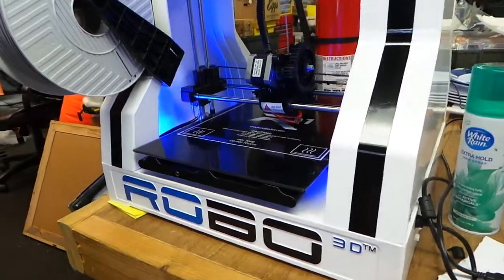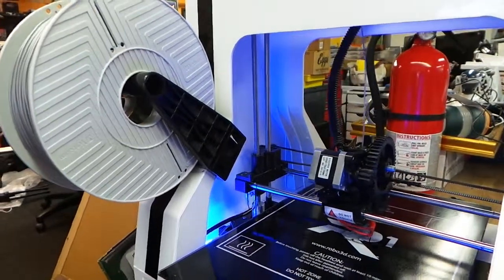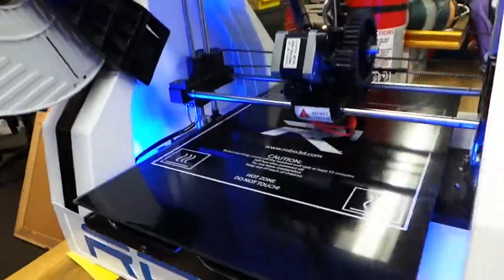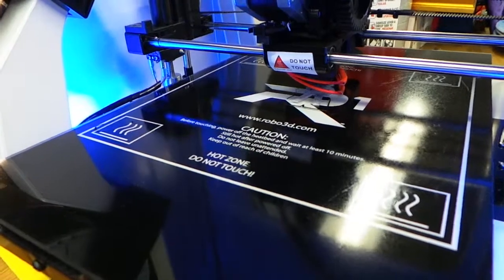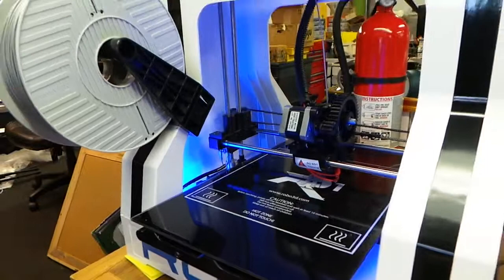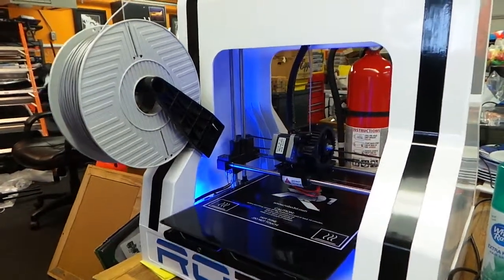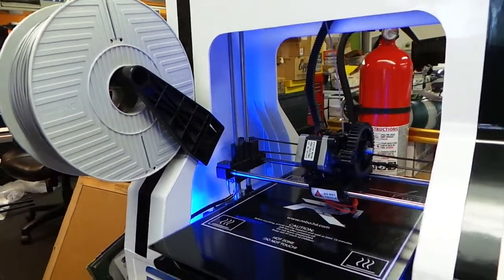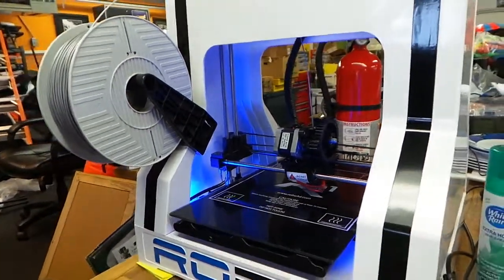Verbatim PLA 3D 1.75mm 1kg Reel available on Amazon Best Filament Ever!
No blobbing, feeds smoothly, fabrications are clean